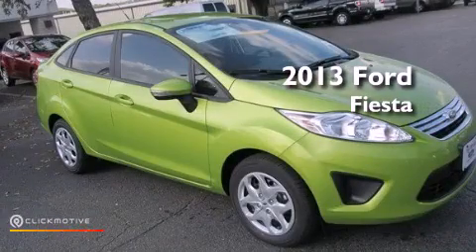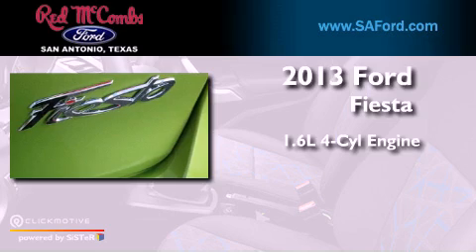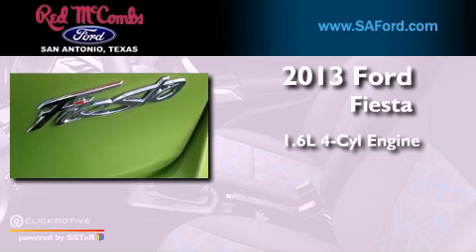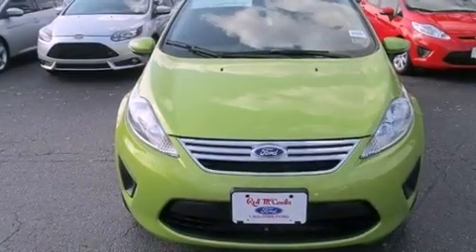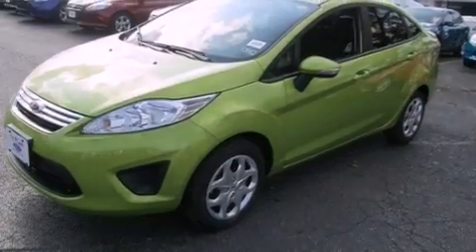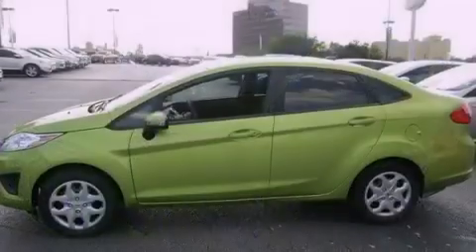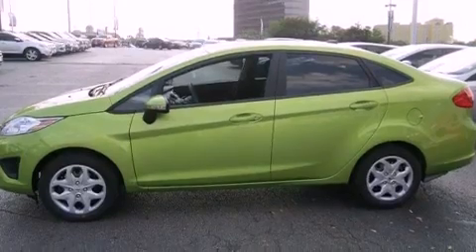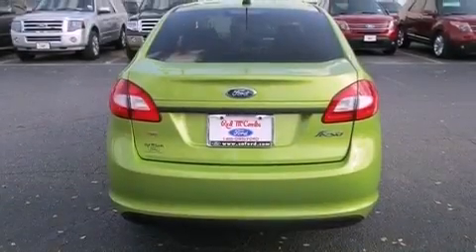2013 Ford Fiesta San Antonio TX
Walk around Video for our 2013 Ford Fiesta here at Red McCombs Ford .

 Red McCombs Ford has been honored to serve the San Antonio , Kirby , New Braunfels , and Boerne , TX area . We promise that your experience at our dealership will exceed your expectations ! We have a great selection of new and used vehicles and would love to tell you about any additional discounts on the 2013 Ford Fiesta . Come to the 5 time President's Award winning Ford !

 Year : 2013
 Make : Ford
 Model : Fiesta
 Engine : Gas I4 1.6L/97
 Trans . : Automatic
 Exterior : Lime Squeeze Metallic

 Interior : Charcoal Black
 Stock : 312298